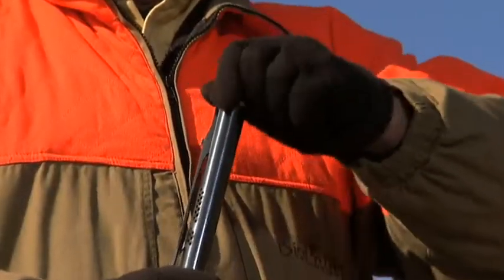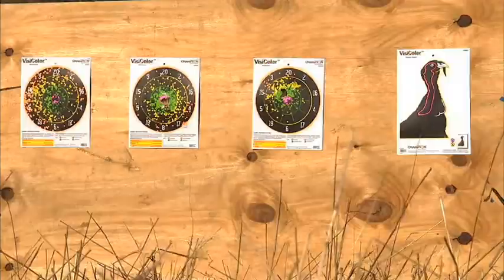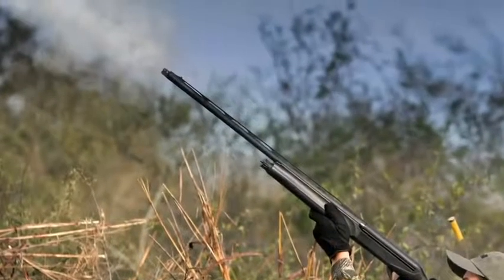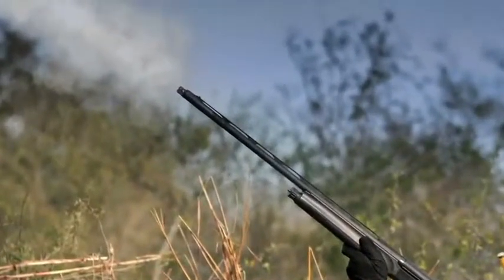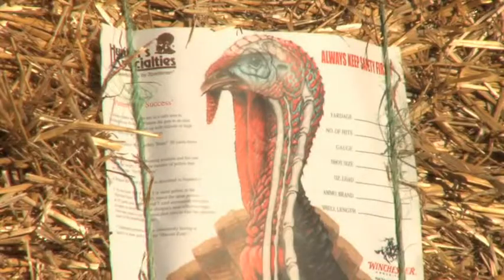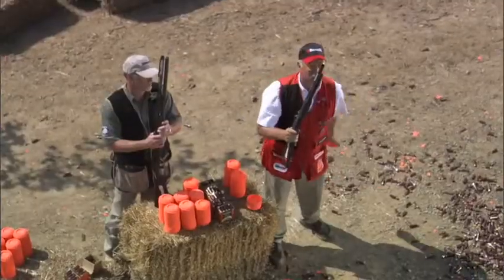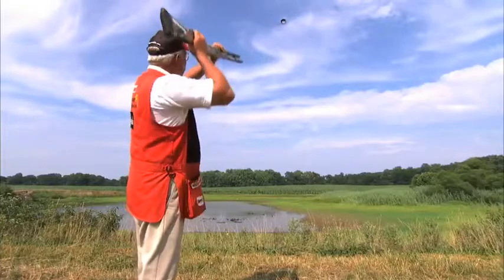Benelli in Romania prin Arrow International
Benelli este primul producător de arme de foc care aplica tratamente industriale criogenice pentru tevile armelor, în scopul de a îmbunătăți performanța balistica. Până în prezent, costul și complexitatea tratamente criogenice s-au limitat la aplicații high-tech in industrii cum ar fi industria aerospațială, instrumente chirurgicale și alte sectoare de  Otelul tratat criogenic se dilata foarte puțin sub efectul căldurii și presiunii. Acest lucru permite tevilor Crio să vibreze și să se extindă uniform in timpul focului. Tratamentul criogenic mareste, de asemenea, durata de viata a tevii prin îmbunătățirea rezistenței la uzură și la reziduuri.

Sistemul Crio a fost de asemenea aplicat cu succes la seturile de socuri.